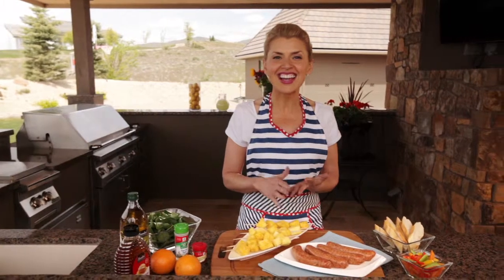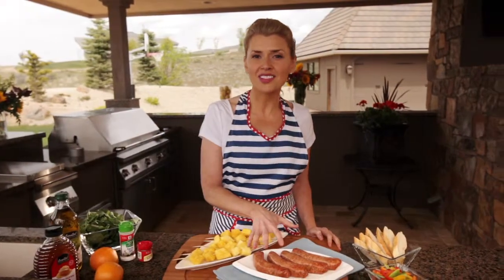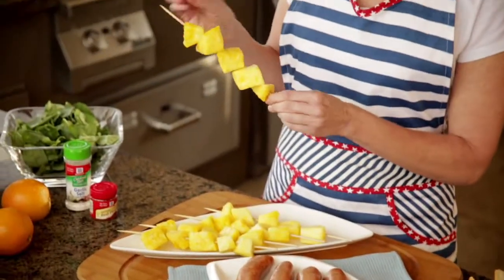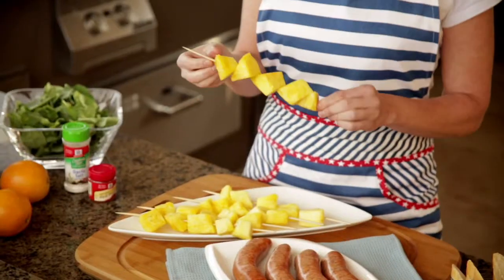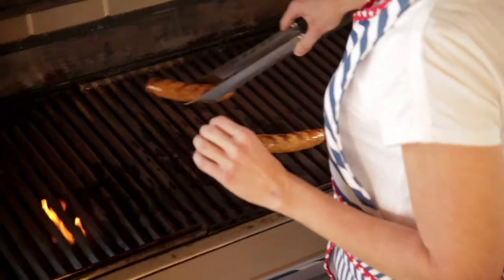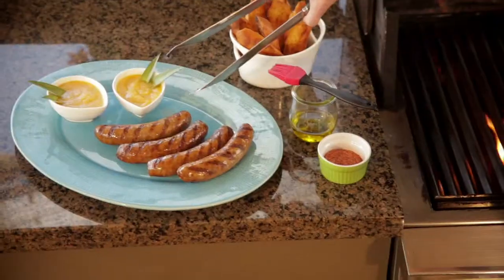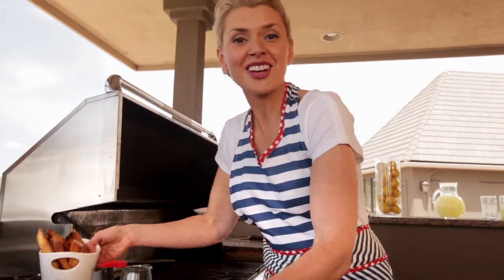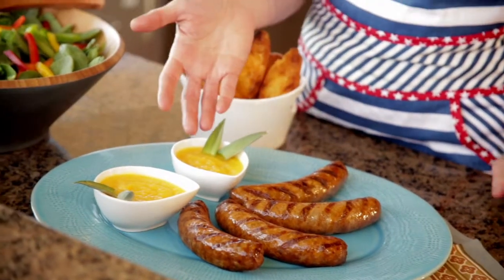Sweet Sausage and Garden Salad with Grilled Pineapple Dressing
Sausage is an easy, go-to griling item that can make for a quick and simple meal.  This particular recipe is one that you can do in under 15 minutes and the whole family will love!

Here are some fantastic grilling tips from Annessa Chumbley for Sweet Sausage and Green Salad with Grilled Pineapple Dressing.